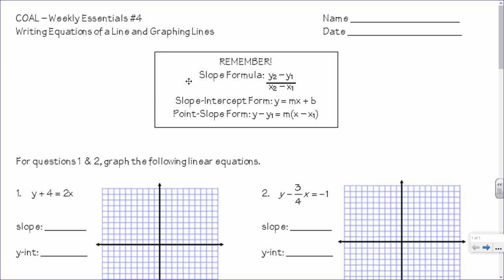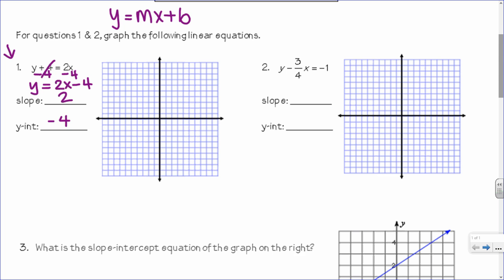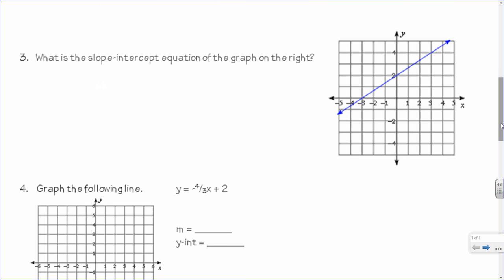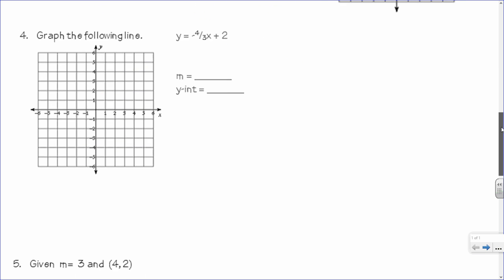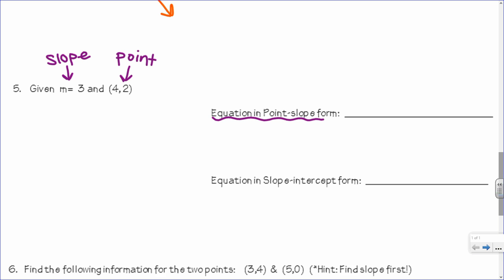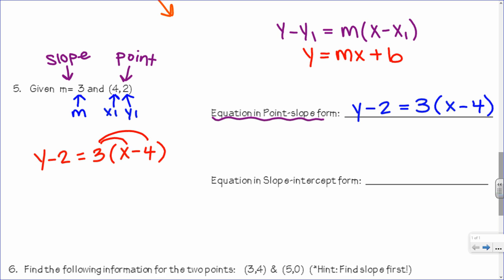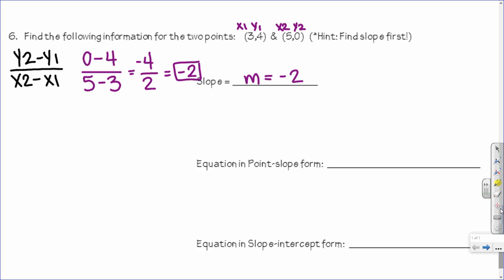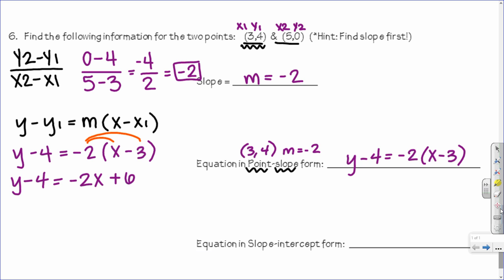Weekly Essential #4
Writing Linear Equations and Graphing